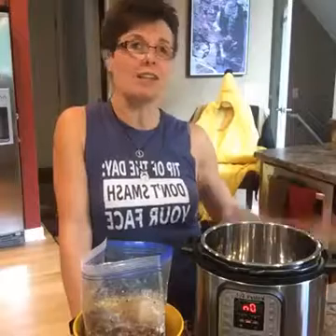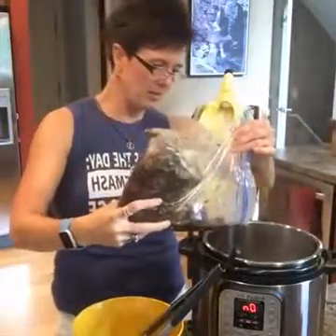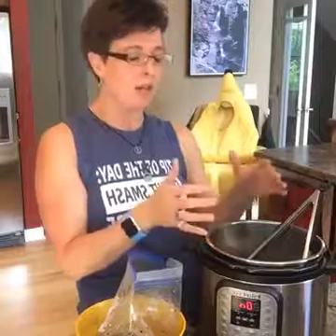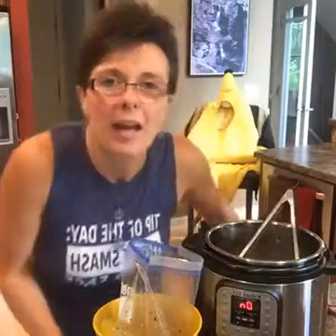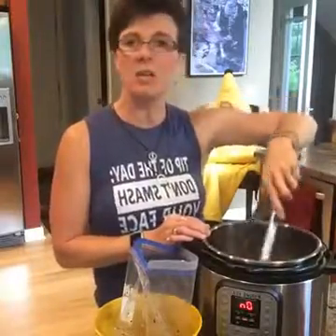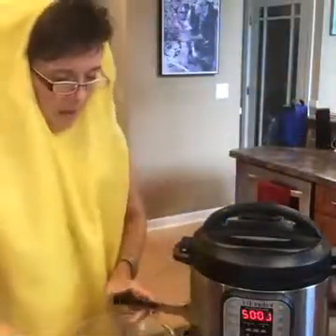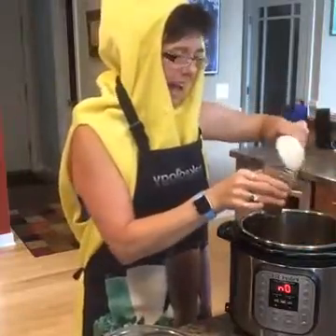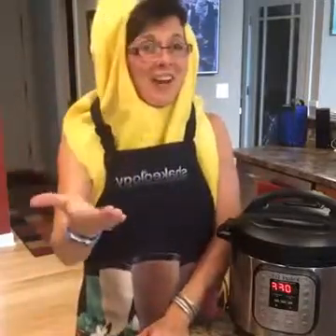How to make Korean Beef in your Instant Pot | Instant Pot 101 Video 7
This is one of my family's favorite meals.
It's so good and you can serve it in fun lettuce cups or make a Korean Beef bowl using some really good (the healthy version, not the crap version from college days) ramen.
Add some shredded carrot as a garnish and you've got yourself a really awesome meal!!